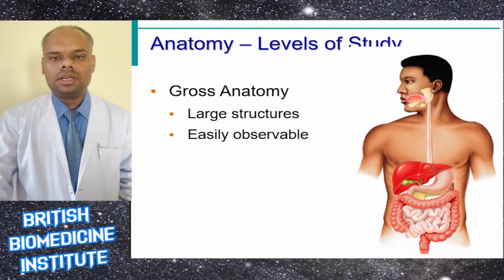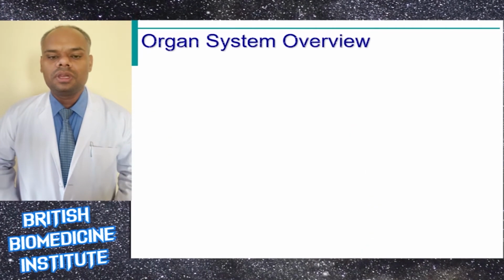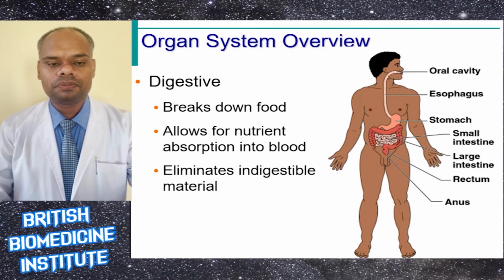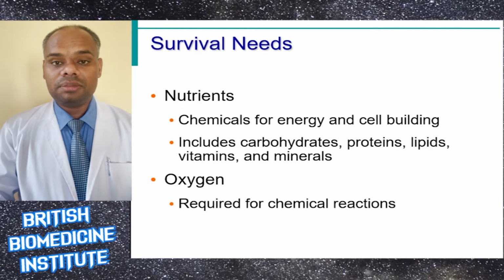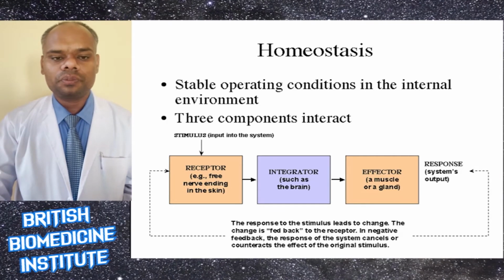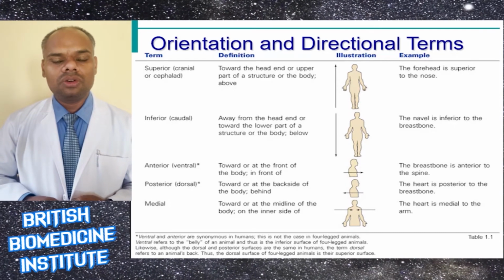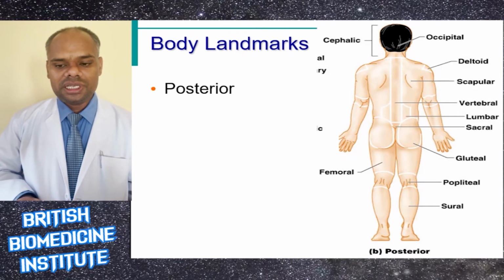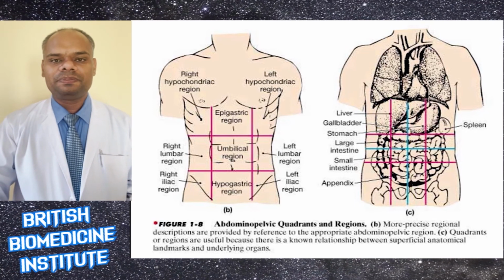What students need to know about the Human Body - An Orientation.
The human body consists mainly of water and of organic compounds—i.e., lipids, proteins, carbohydrates, and nucleic acids. Water is found in the extracellular fluids of the body (the blood plasma, the lymph, and the interstitial fluid) and within the cells themselves. It serves as a solvent without which the chemistry of life could not take place. The human body is about 60 percent water by weight.

Human  Body  Key Facts are:
• The human body is a single structure but it is made up of billions of smaller structures of four major kinds: cells, tissues, organs, and systems.
• An organ is an organization of several different kinds of tissues so arranged that together they can perform a special function.
• A system is an organization of varying numbers and kinds of organs so arranged that together they can perform complex functions for the body.
• Ten major systems include the skeletal, muscular, nervous, endocrine, cardiovascular, lymphatic, respiratory, digestive, urinary, and the reproductive system.
• Body functions are the physiological or psychological functions of body systems. Survival of the body depends on the body's maintaining or restoring homeostasis, a state of relative constancy, of its internal environment.
• Human life process includes organization, metabolism, responsiveness, movements, reproduction, growth, differentiation, respiration, digestion, and excretion. All these processes work together, in fine-tuned balance, for the well-being of the individual and to maintain life.
• Life depends on certain physical factors from the environment, which include water, oxygen, nutrients, heat, and pressure.
The body includes nine major organ systems, each composed of various organs and tissues that work together as a functional unit. The chief constituents and prime functions of each system are summarized below.
 The integumentary system, composed of the skin and associated structures, protects the body from invasion by harmful microorganisms and chemicals; it also prevents water loss from the body.
 The musculoskeletal system (also referred to separately as the muscle system and the skeletal system), composed of the skeletal muscles and bones (with about 206 of the latter in adults), moves the body and protectively houses its internal organs.
 The respiratory system, composed of the breathing passages, lungs, and muscles of respiration, obtains from the air the oxygen necessary for cellular metabolism; it also returns to the air the carbon dioxide that forms as a waste product of such metabolism.
 The circulatory system, composed of the heart, blood, and blood vessels, circulates a transport fluid throughout the body, providing the cells with a steady supply of oxygen and nutrients and carrying away waste products such as carbon dioxide and toxic nitrogen compounds.
 The digestive system, composed of the mouth, esophagus, stomach, and intestines, breaks down food into usable substances (nutrients), which are then absorbed from the blood or lymph; this system also eliminates the unusable or excess portion of the food as fecal matter.
 The excretory system, composed of the kidneys, ureters, urinary bladder, and urethra, removes toxic nitrogen compounds and other wastes from the blood.
 The nervous system, composed of the sensory organs, brain, spinal cord, and nerves, transmits, integrates, and analyzes sensory information and carries impulses to effect the appropriate muscular or glandular responses.
The endocrine system, composed of the hormone-secreting glands and tissues, provides a chemical communications network for coordinating various body processes.
 The reproductive system, composed of the male or female sex organs, enables reproduction and thereby ensures the continuation of the species.
Standard anatomical position is the body orientation used when describing an organism’s anatomy. Standardization is necessary to avoid confusion since most organisms can take on many different positions that may change the relative placement of organs. All descriptions refer to the organism in its standard anatomical position, even when the organism’s appendages are in another position. Thus, the standard anatomical position provides a “gold standard” when comparing the anatomy of different members of the same species.

The basis for the standard anatomical position in humans comes from the supine position used for examining human cadavers during autopsies. Dissection of cadavers was one of the primary ways humans learned about anatomy throughout history, which has tremendously influenced the ways by which anatomical knowledge has developed into the scientific field of today.